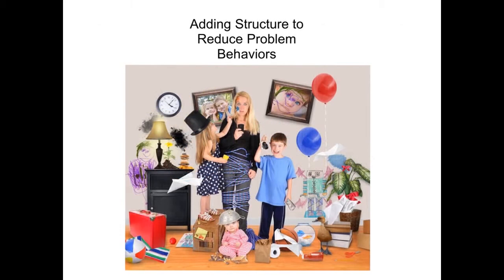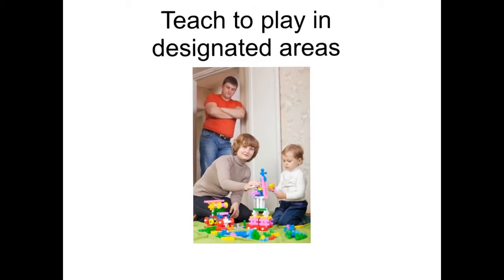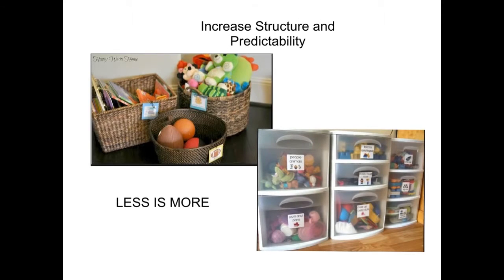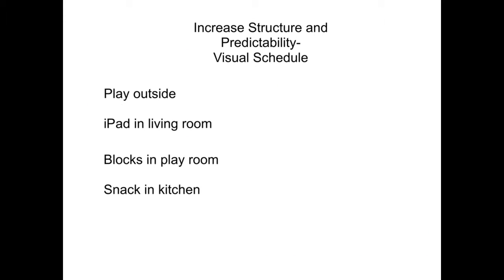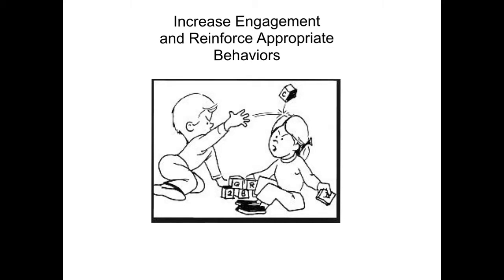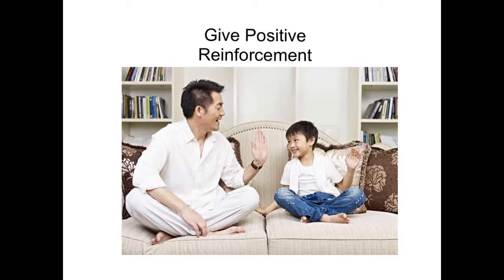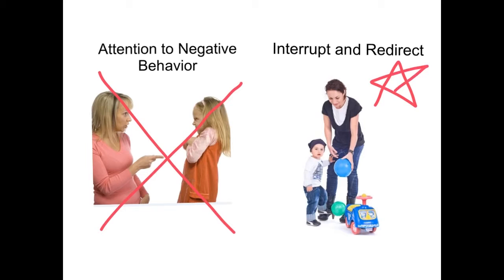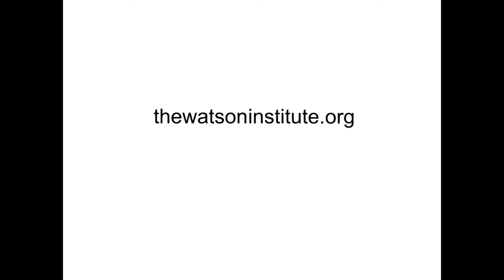Special Education: Adding Structure to Reduce Problem Behaviors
In this video, the Watson Institute provides strategies for adding structure to the environment to reduce problem behaviors exhibited by children with autism spectrum disorder. Discover how a few easy to do strategies can reduce problem behaviors.

About Watson Institute:
For more than 100 years the Watson Institute has established itself as the region’s premiere resource for children with special needs.

The Watson Institute is an educational organization in Western Pennsylvania made up of special education schools, programs, and resources for children with special needs and their families - including outpatient behavioral health services for children and adolescents up to the age of 21. Whether it's an autism spectrum disorder diagnosis, neurological impairment or another serious emotional challenge, we are on a mission to help children and youth reach their fullest potential in all aspects of their lives. Our special education school resources and programs also serve as a learning environment for teachers, therapists and other professionals or pre-professionals who serve those children.